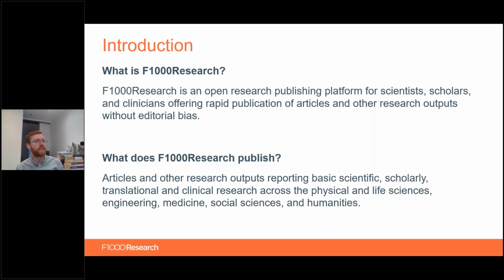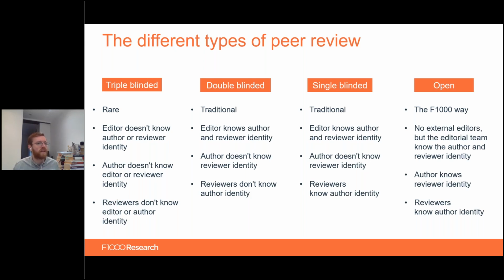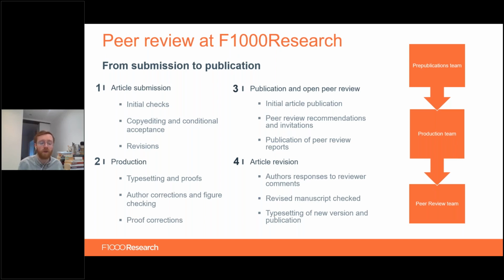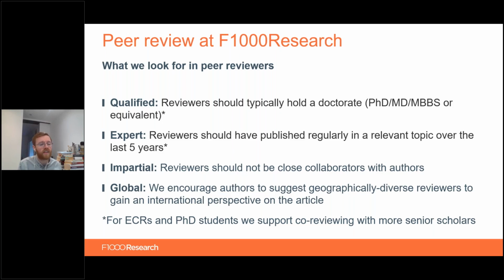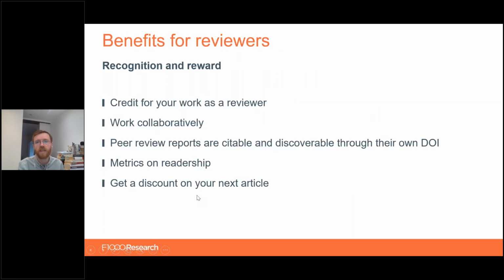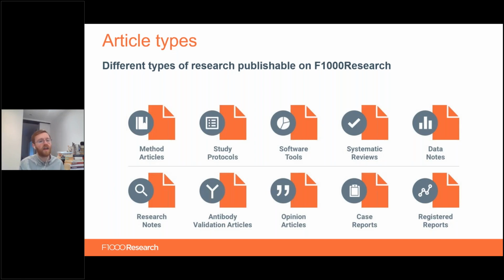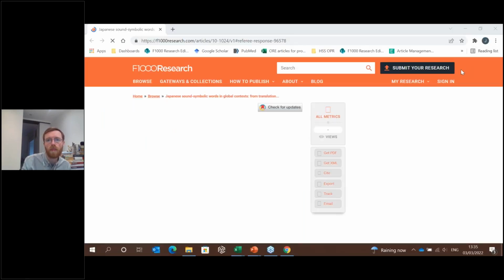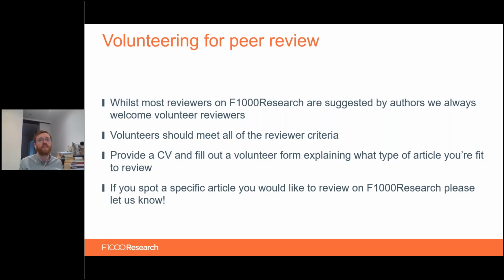Open peer review: Essentials for reviewers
What is open peer review? How does it work? And what are the benefits?

In this webinar (originally recorded March 3, 2022),  Joe Kelly introduces the basics of reviewing openly, including how to write constructive peer review reports and its benefits.

Find out more about open peer review, and explore our guidance for reviewers

F1000Research is an open research publishing platform for scientists, scholars and clinicians offering rapid publication of articles and other research outputs without editorial bias.

All articles benefit from transparent peer review and editorial guidance on making all source data openly available.

F1000Research publishes articles and other research outputs reporting basic scientific, scholarly, translational and clinical research across the physical and life sciences, engineering, medicine, social sciences, and humanities. All research is suitable irrespective of the perceived level of interest or novelty; we welcome confirmatory and negative results, as well as null studies.

F1000Research publishes different types of research, including clinical trials, systematic reviews, software tools, method articles, and many others.